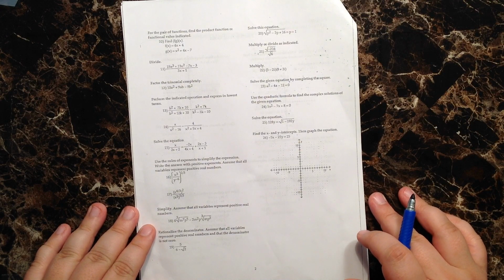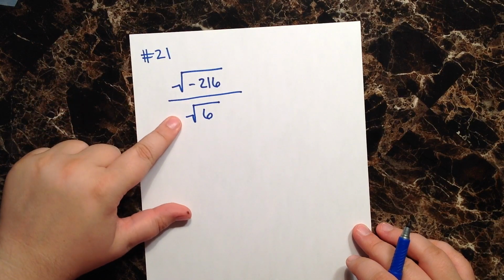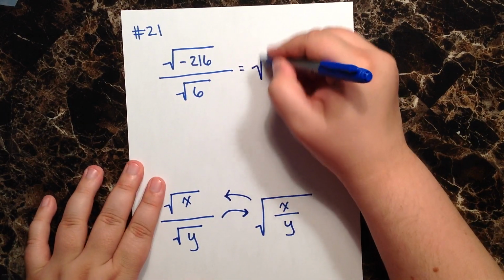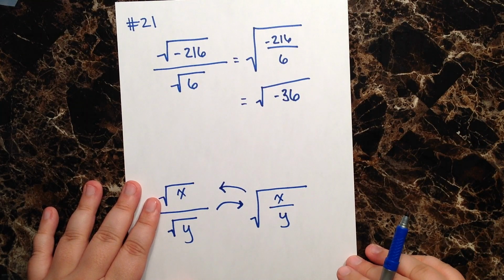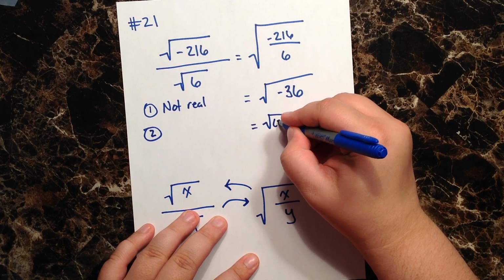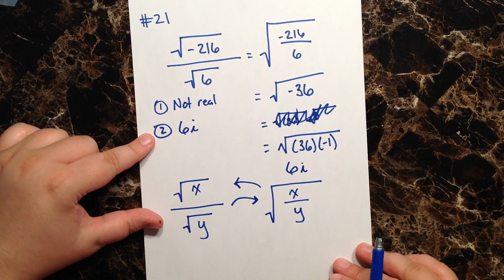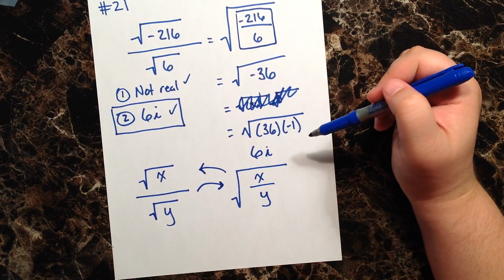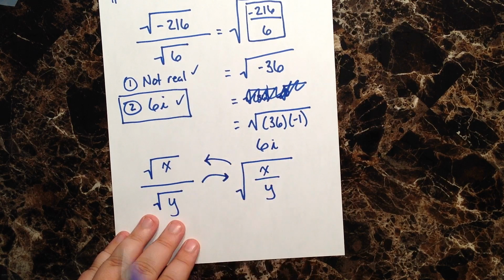Final Exam Review Series: Question #21, Dividing Radicals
Follow along with Joe Brownlee from PBSC through Question #21 from the practice final exam review, which asks us to divide radicals!  Be sure to watch in 1080p HD!